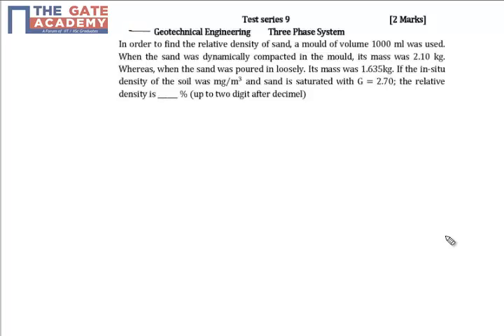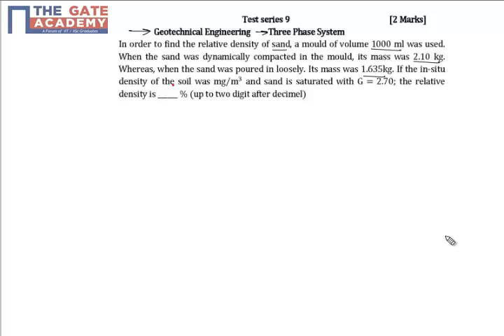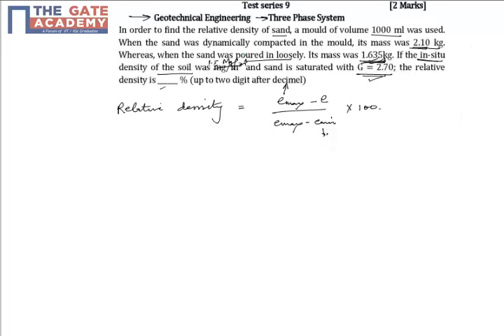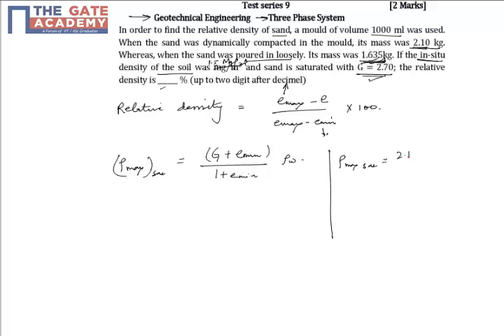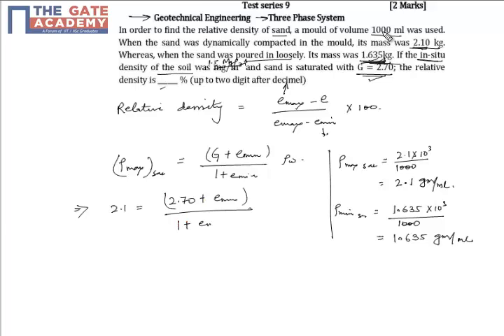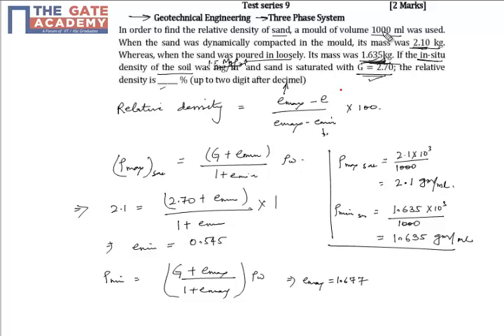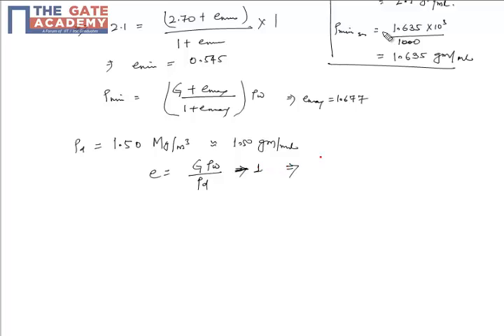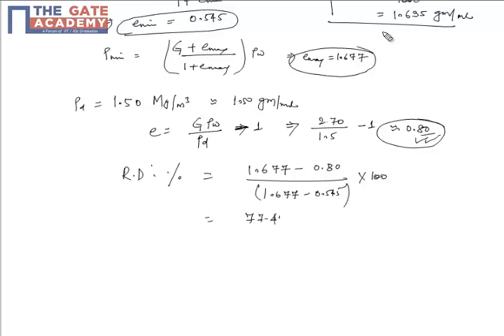GATE 15 CE TS 9 Q No 38